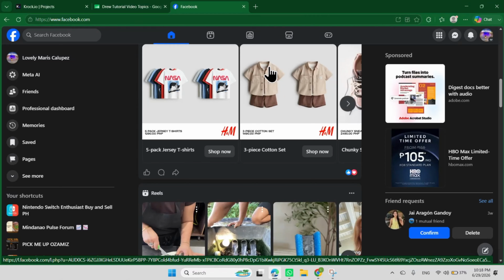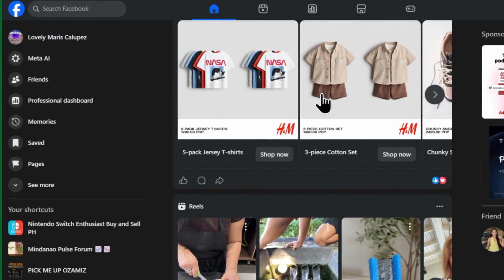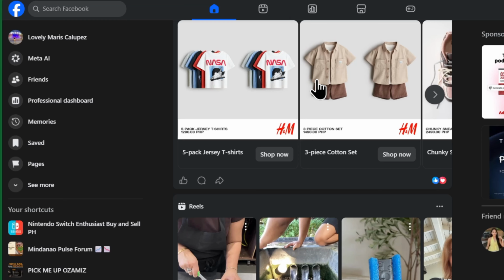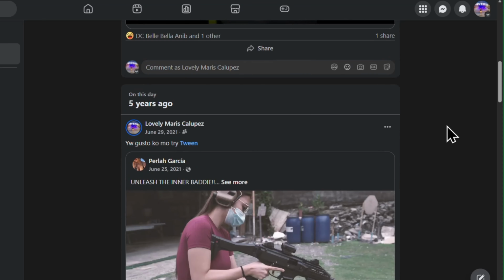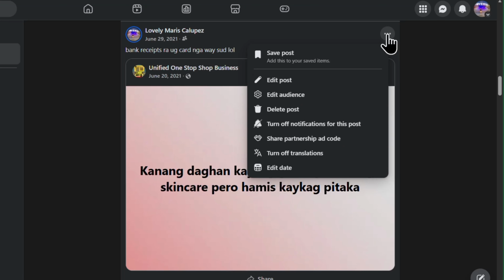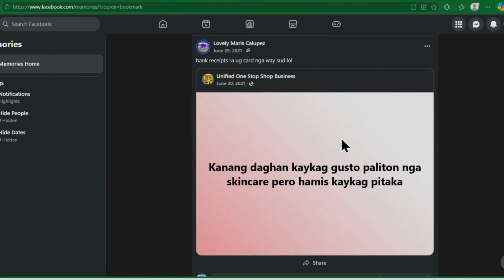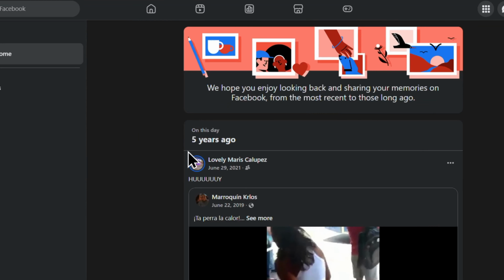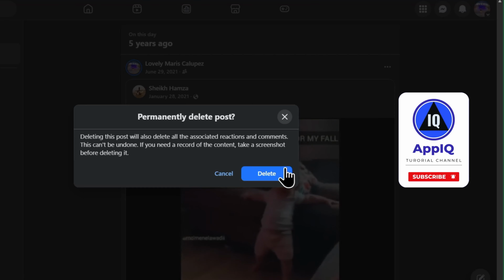How to Delete Facebook Memories Posts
How to Delete Facebook Memories Posts step by step.
Learn how to delete Facebook Memories posts quickly using the latest Facebook app or website with this easy step-by-step guide.

📌 What you'll learn:

How to remove old Facebook Memories
How to delete Memory posts on Android
How to delete Memory posts on iPhone
How to manage Facebook Memories
How to remove unwanted posts from your Memories

This step-by-step tutorial works with the latest version of Facebook and helps you permanently remove unwanted Memory posts from your account.